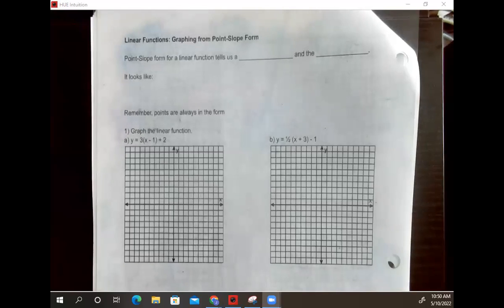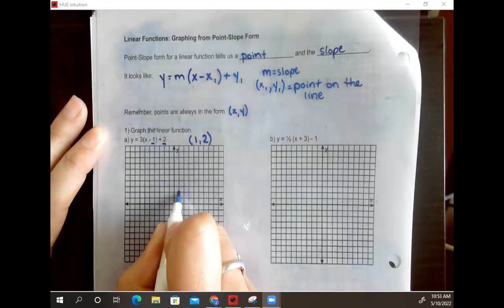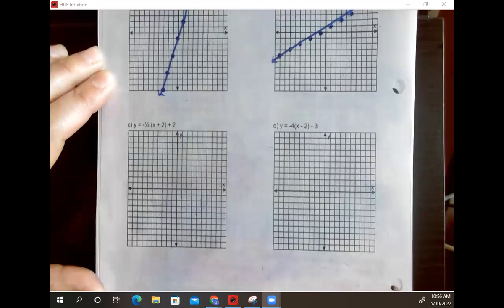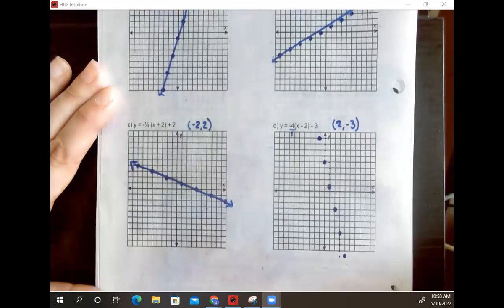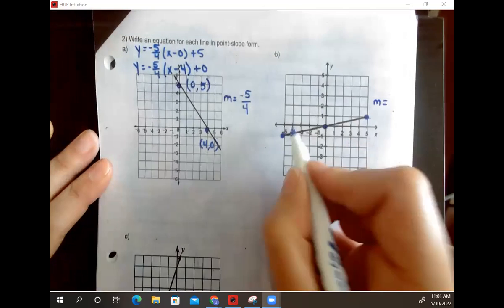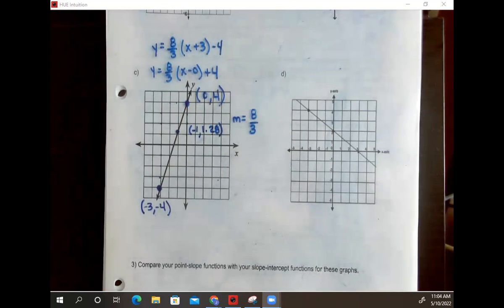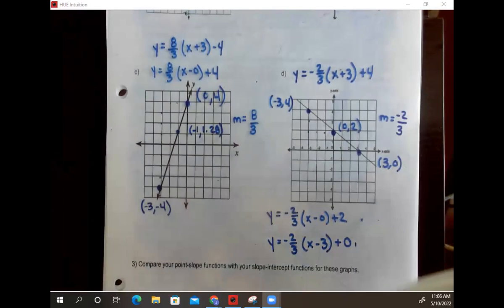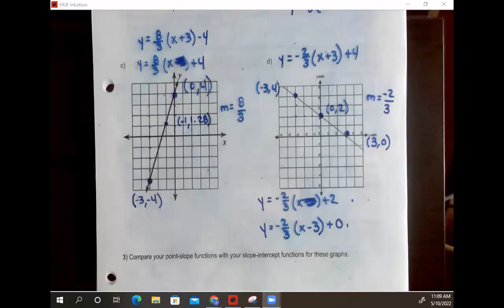AlgI CFM pg 4-5 Point Slope Form